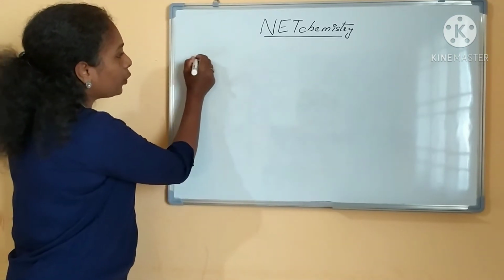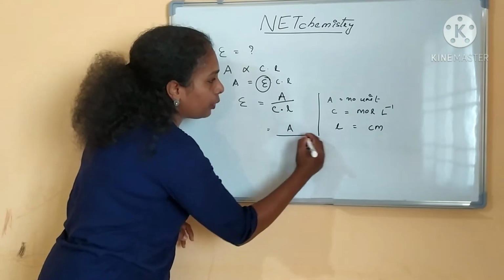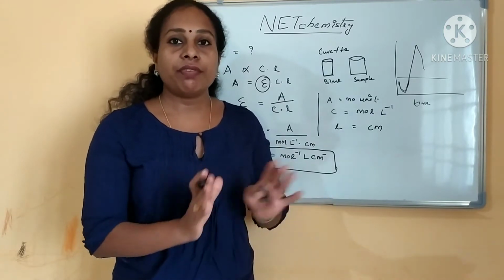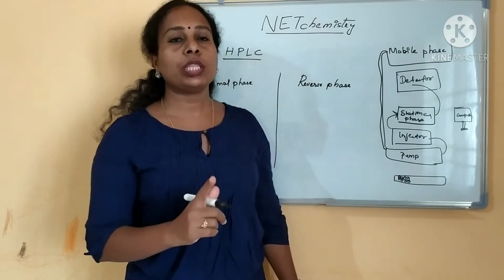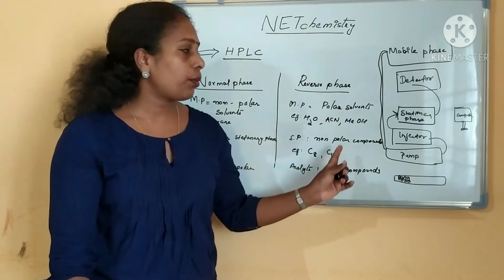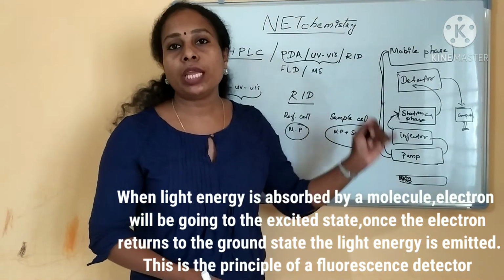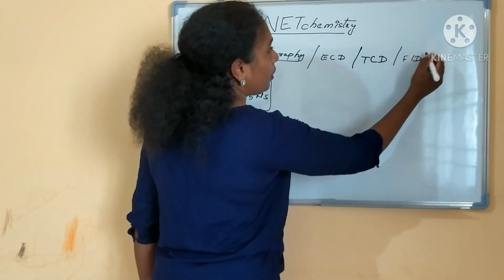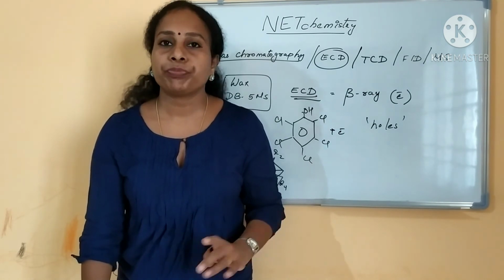UPSC Combined Geo-scientist/Chemistry(Main)Examination/Analytical Instrumentation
This video is all about analytical instruments theory, working principle and applications. The video made as per GSI Chemistry (main)examination point of view, collected questions from previous year question paper, and the possibilities of problems they may ask. Hopefully this video will helpful for you to solve the analytical problems related to UV Vis spectrometer,HPLC and GC MS.
Wish you all good luck!